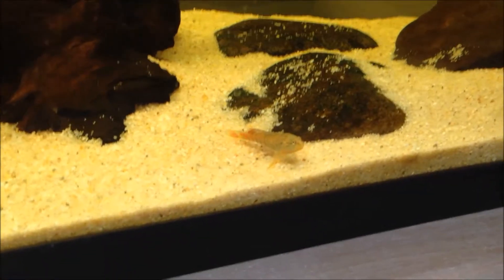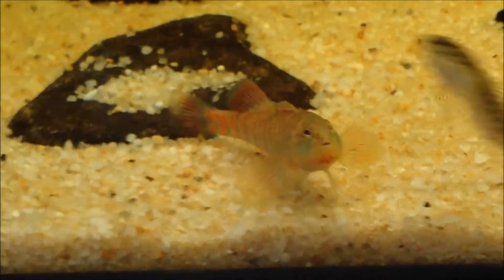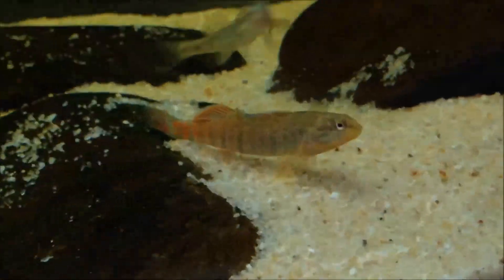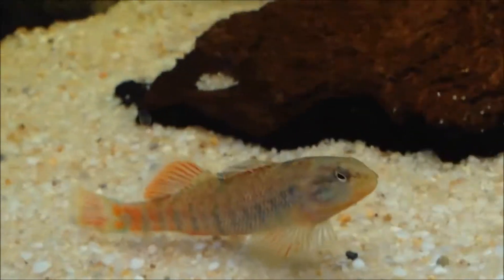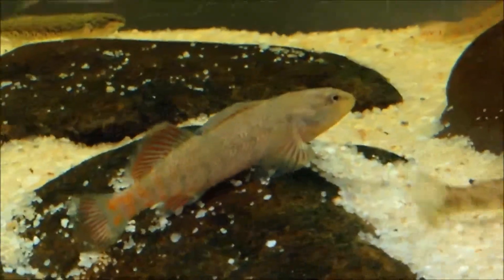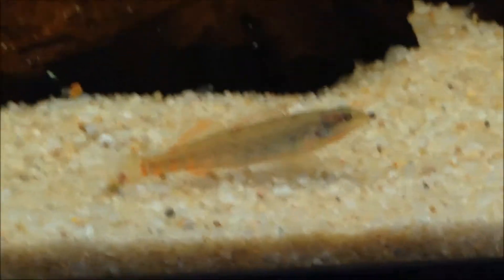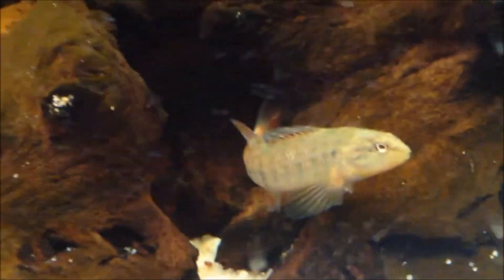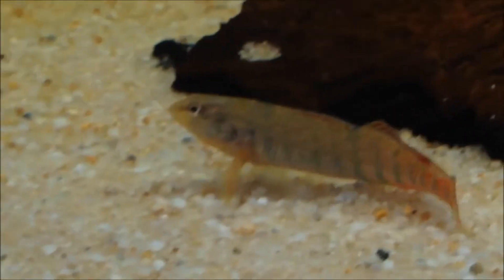Native Fish Care: Rainbow Darter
Rainbow Darters are one of the best Darters out there for those wanting to try keeping the group of fishes.

Quick Info:

Name: Rainbow Darter
Scientific Name: Etheostoma caeruleum
Tank Size: 10 Gallons
Max Size: 2-3"
Temperament: Peaceful
Experience: Moderate
Feeding: Omnivore
Temperature: 56-74 F
pH: 7.0-8.0